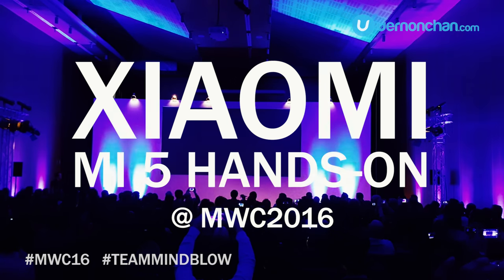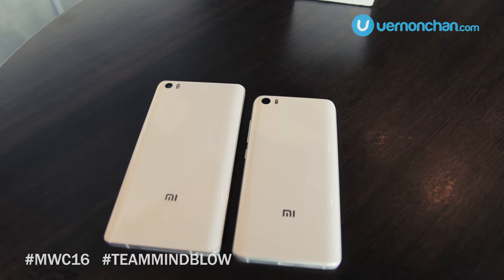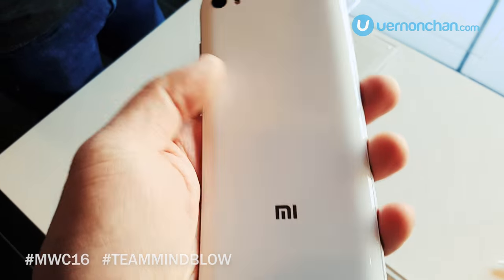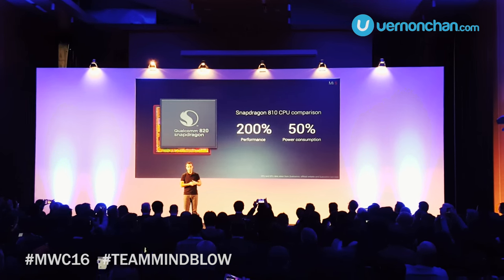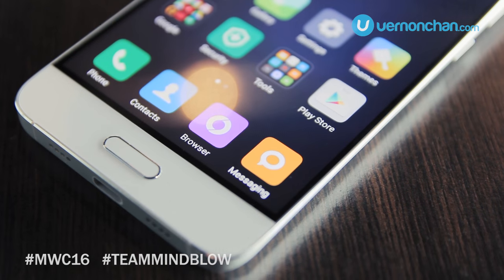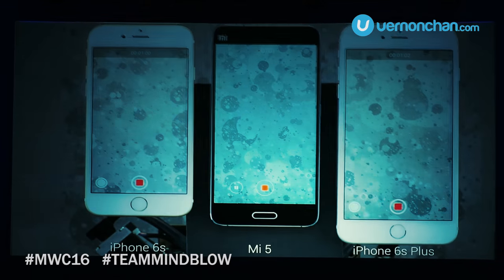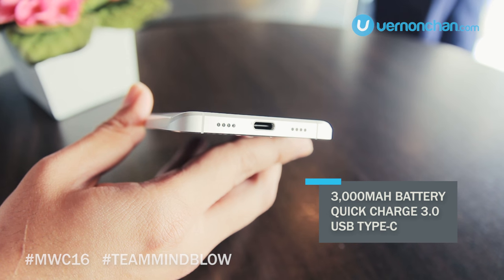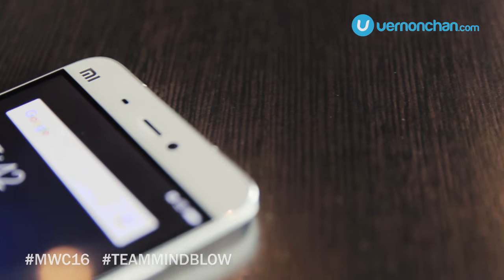[MWC2016] The Xiaomi Mi 5 Quick Hands-On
Xiaomi made its maiden appearance at the Mobile World Congress for the first time. It unveiled the Mi 5, its most kick-ass flagship smartphone to date. Powered by the outstanding Qualcomm Snapdragon 820 chip, the Mi 5 is the one to watch in 2016.

There will be three variants available:
Mi 5 (Pro) Snapdragon 820 + 4GB (2.15GHz) + 128GB + 3D ceramic back cover ­– RMB2,699
Mi 5 Snapdragon 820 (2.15GHz) + 3GB + 64GB + 3D glass back cover – RMB2,299
Mi 5 Snapdragon 820 (1.8GHz) + 3GB + 32GB + 3D glass back cover – RMB1,999

Available in China, from 1 March 2016.